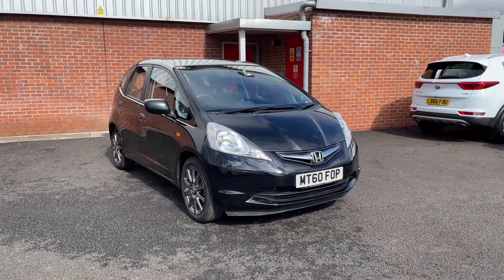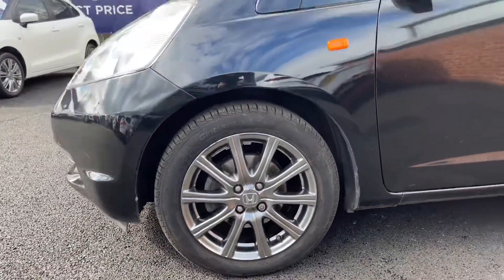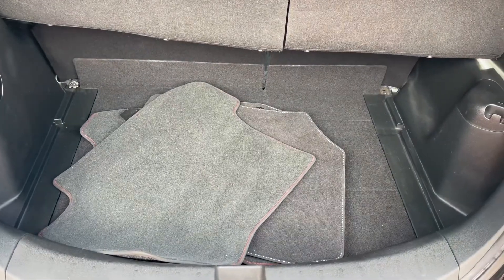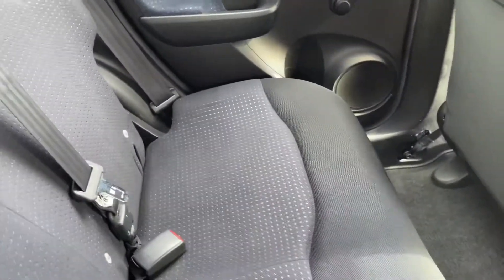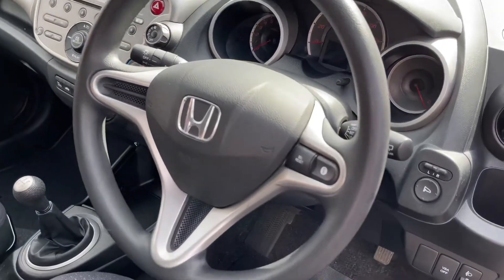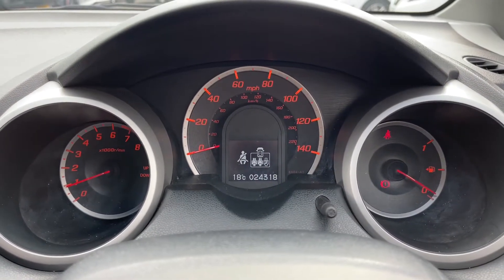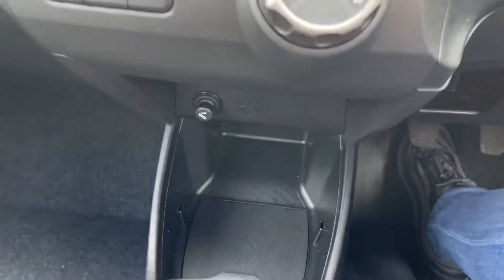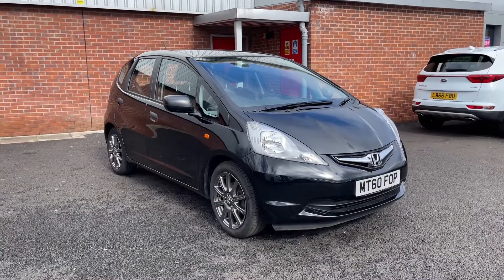Used 2010 Honda Jazz Si For Sale at Motor Match Bolton